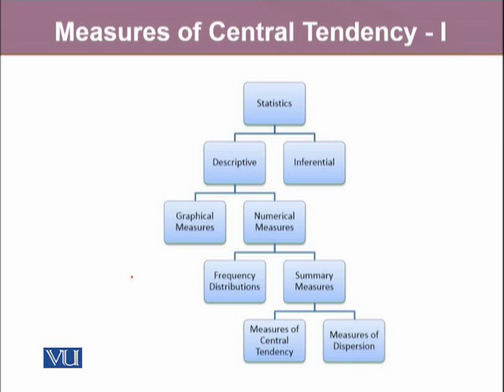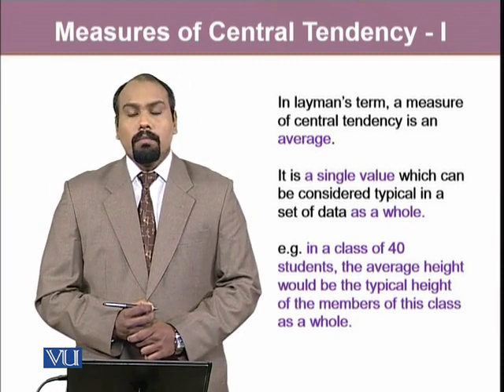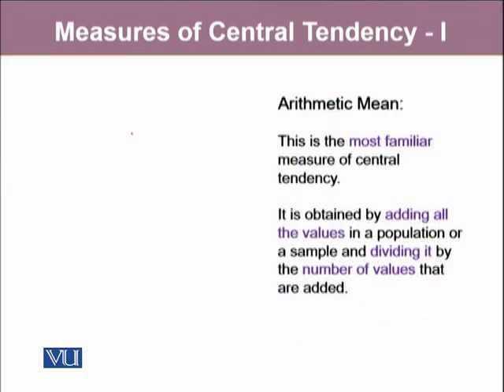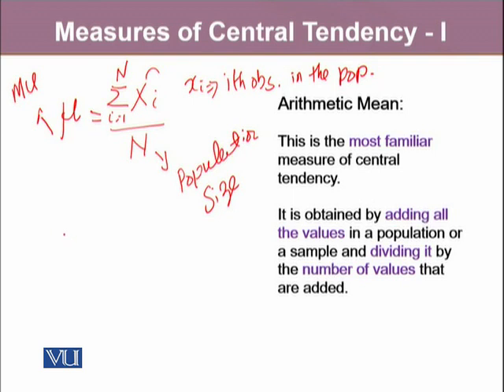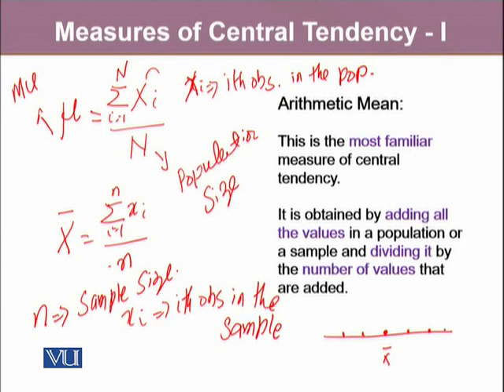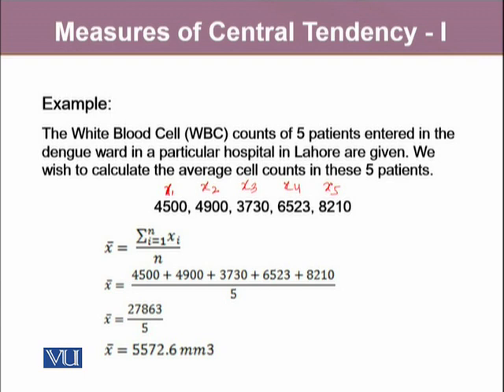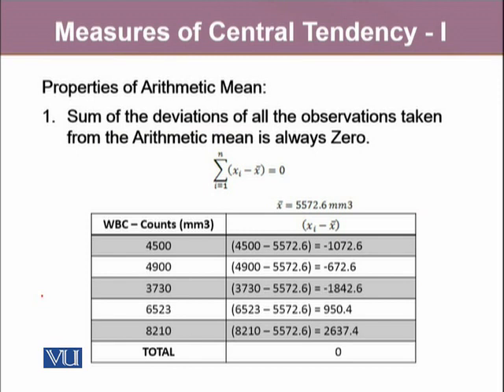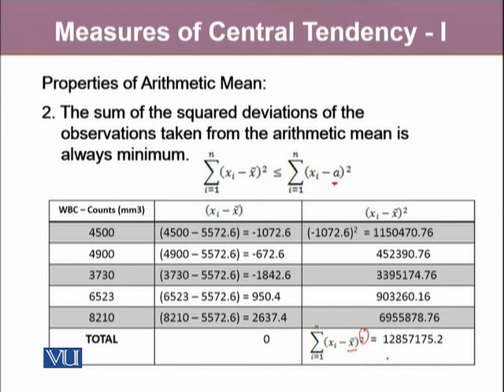Measures of Central Tendency (1) | Applied Biostatistics | BIO733_Topic019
Topic019: Measures of Central Tendency (1),